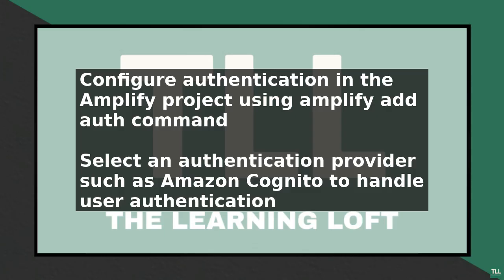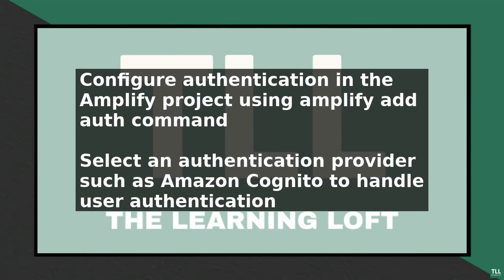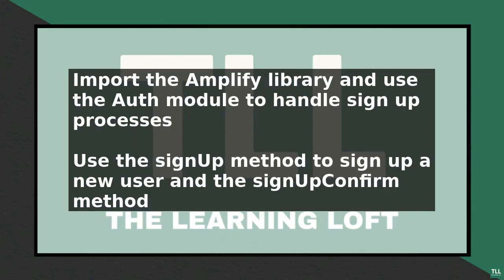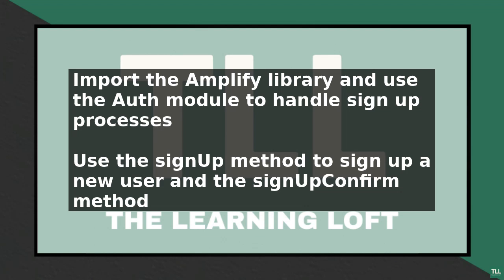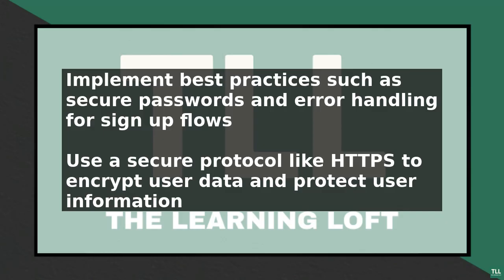Step By Step Guide To Aws Amplify Sign Up Flows (2025)